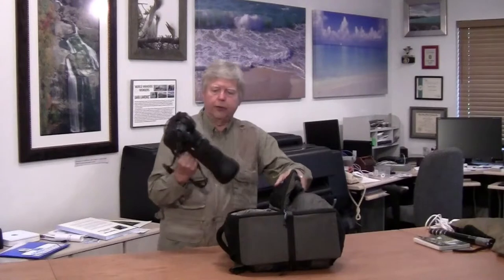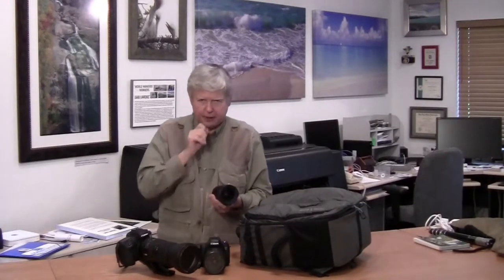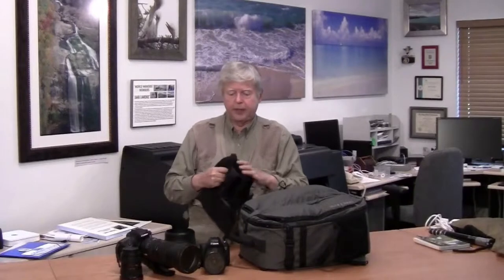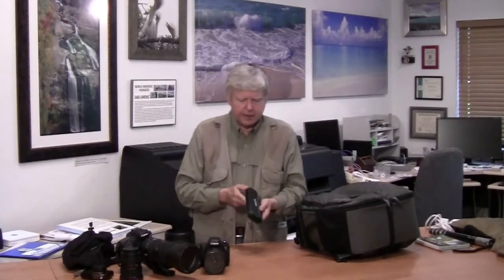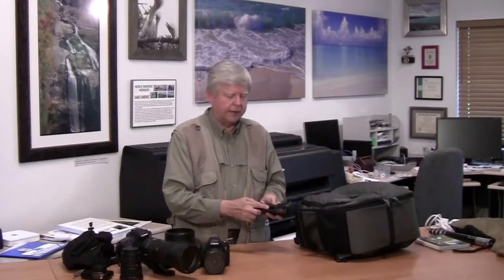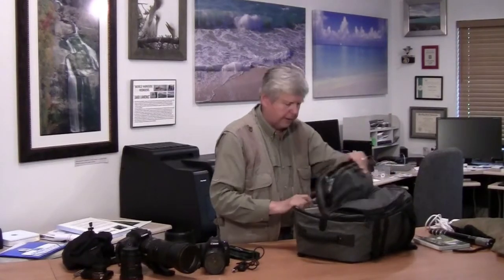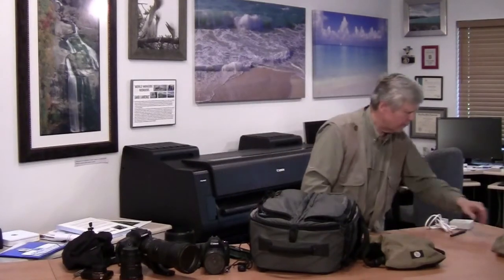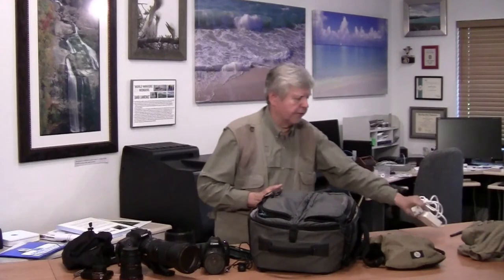safari camera bag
What cameras to take on a safari to Eastern Tanzania Africa on safari. What is in the camera bag? Photographer David Lawrence shows what cameras, lenses and accessories that he packed for a ten day safari to the Serengeti and Ngorongoro Crater parks. Includes Canon 7D and 6D bodies and the Tamron 150-600 mm zoom lens. Tips on packing and gear for a Africa photo safari